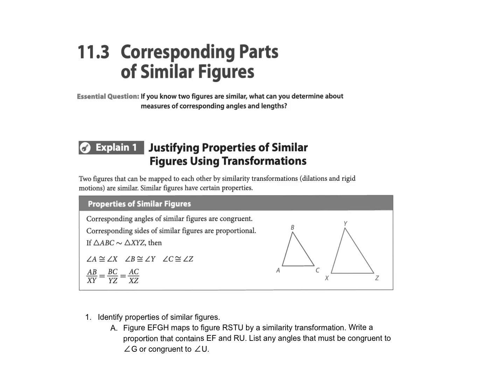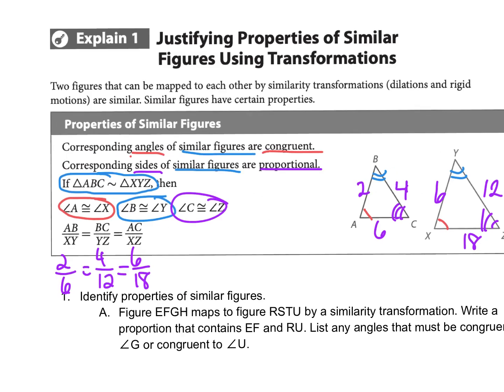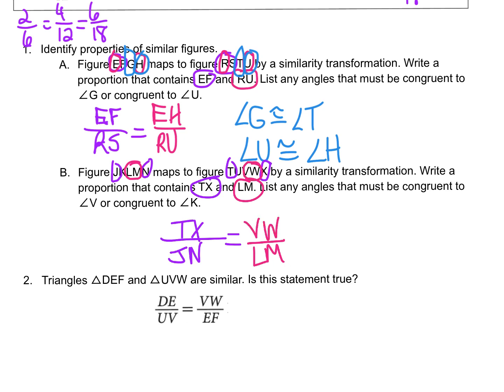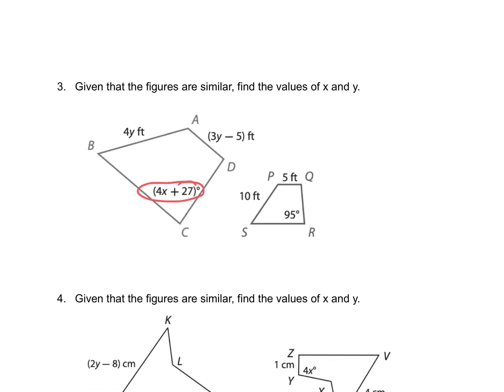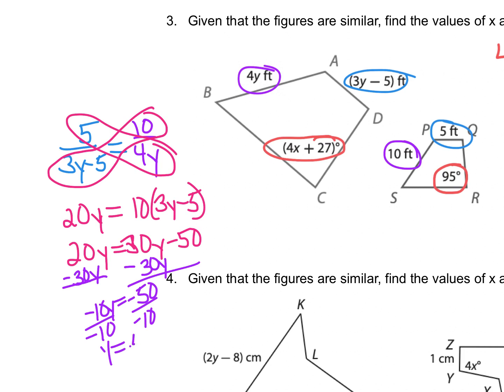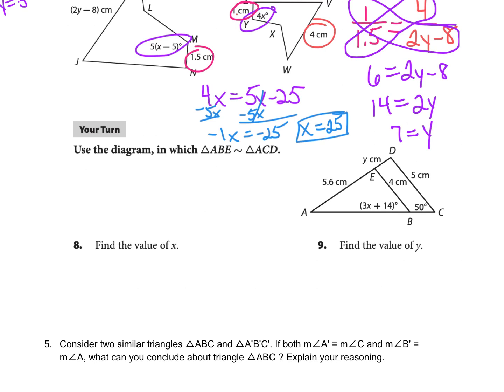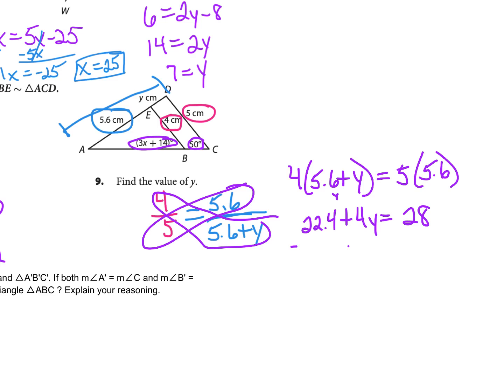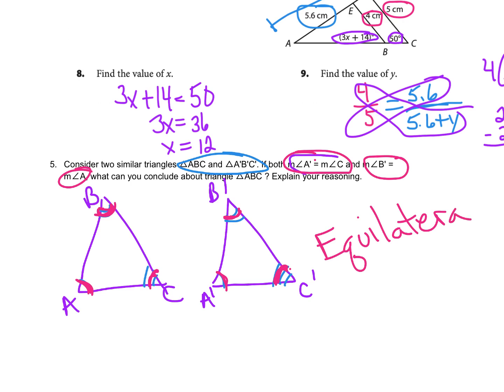Module 11.3 video